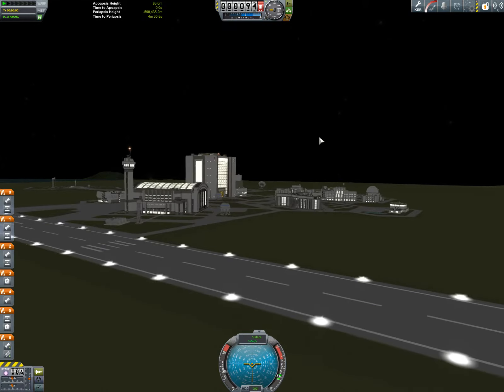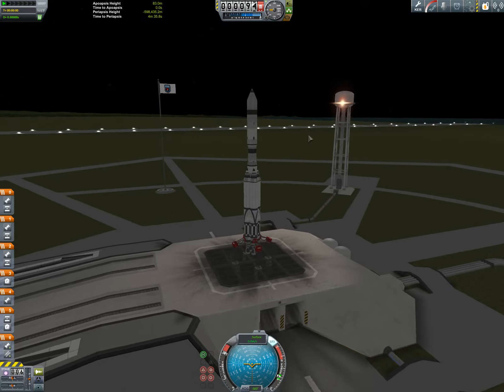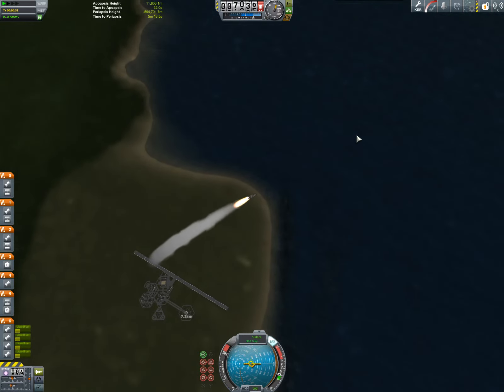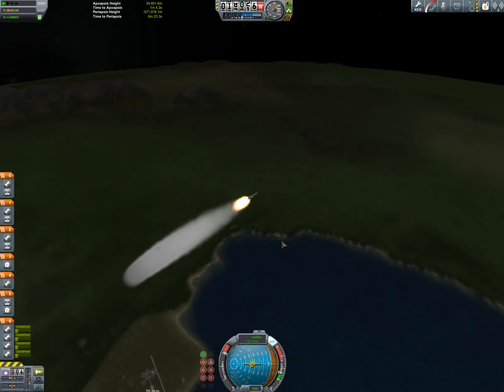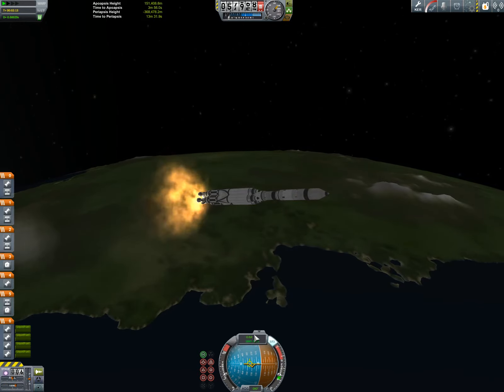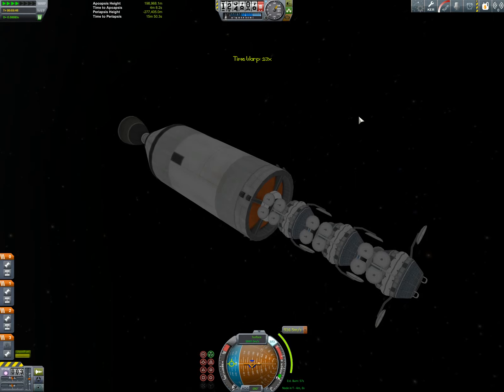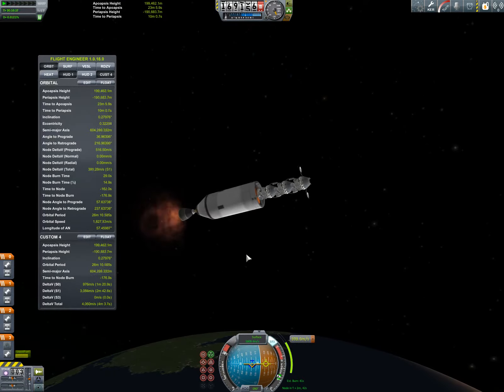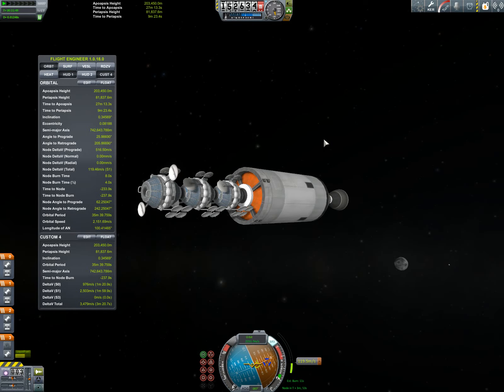Foxx Plays: KSP 365 day challenge Round Two! ep.46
Today we launch a mission to fix a mission that we already fixed... with a mission...

The challenge page on KSP forums.